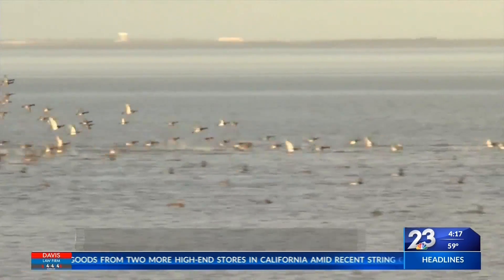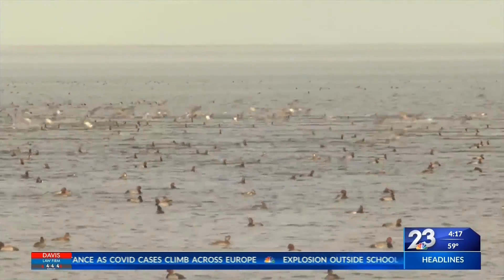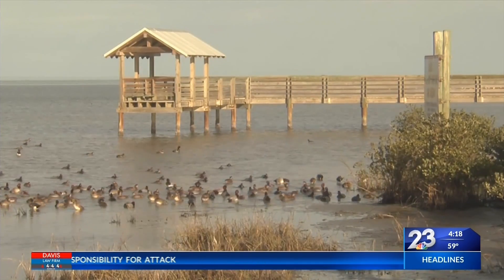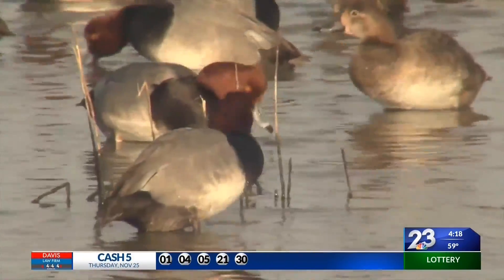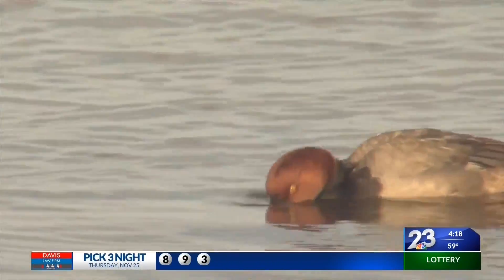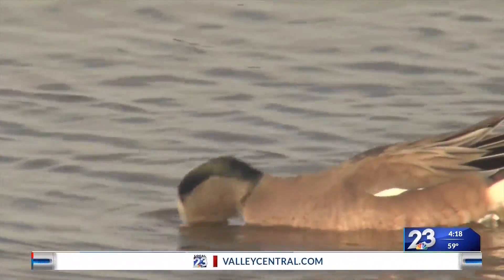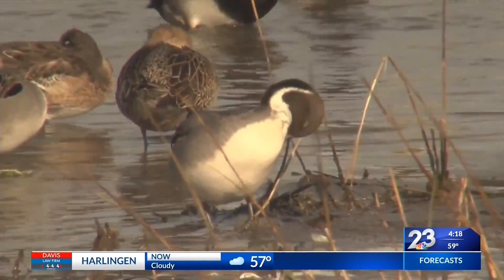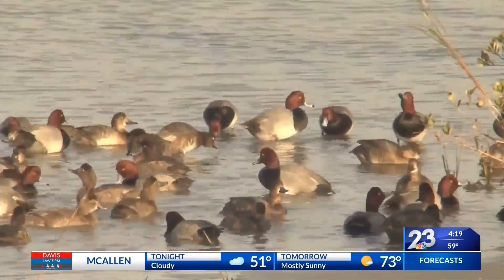Richard Moore Outdoor Report: Wintering Waterfowl